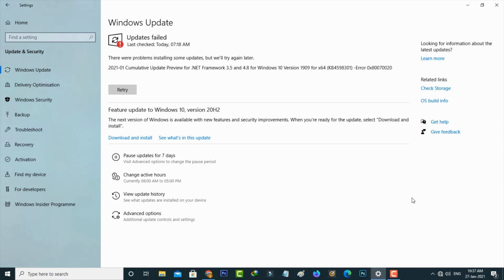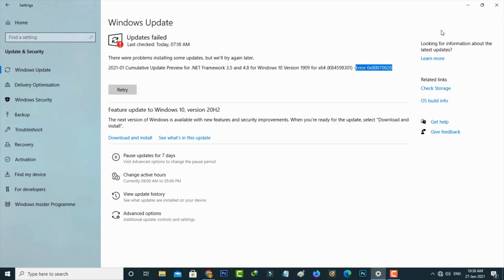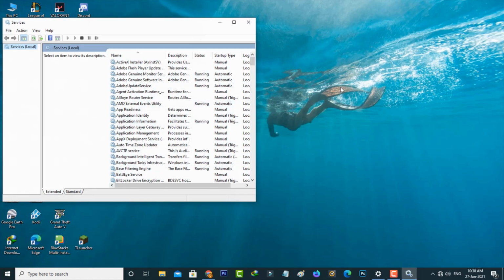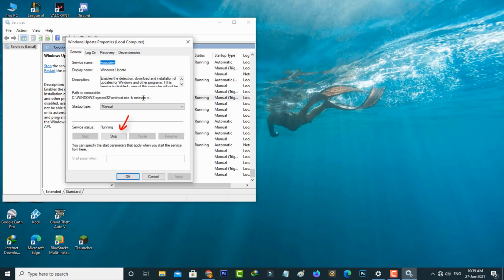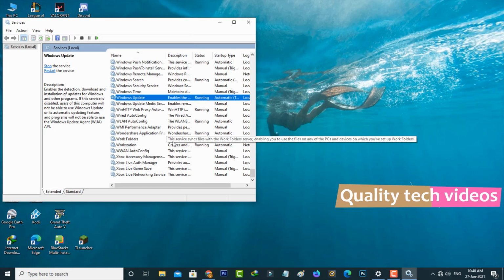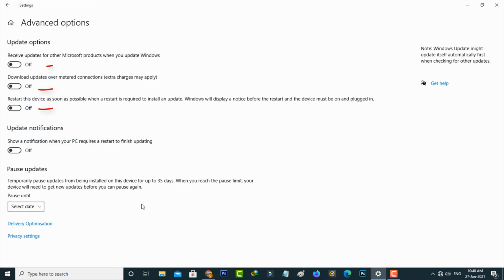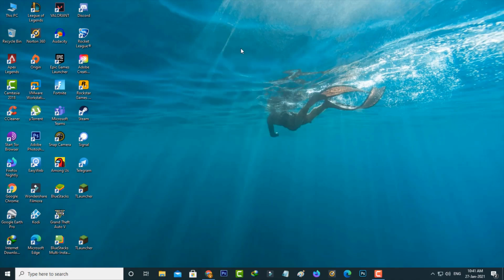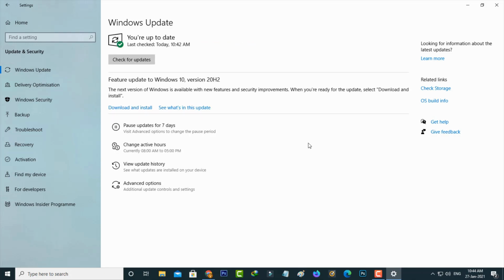Fix Windows 10 Updates Failed-There were problems installing some updates but we'll try again later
updates failed windows 10-not installing-not updating problem-Error 0x80070020.

Today i get the following one error notification while i try to update my windows 10 pc to latest version :

Updates failed

There were problems installing some updates,but we'll try again later.

2021-01 Cumulative update Preview for .NET Framework 3.5 and 4.8 for Windows 10 Version 1909 for x64 (KB4598301)-Error 0x80070020

Retry

How to fix installation failed problem :

1.This type of issue is mainly occurred due to the internet connection.

2.So first of all check your laptop or desktop network settings.

3.Once you check it and then follow this few steps.

4.So i hope after restart is completed,this problem is fixed,which means that the install work.

5.This is happening in version 1909 as well as version 1903.

6.Finally this will solve your not updating or not installing issues.

7.If you know the tamil,kaise kare hindi,telugu and malayalam languages,

8.you can easily understand this solution.